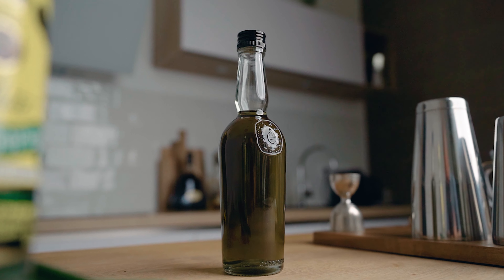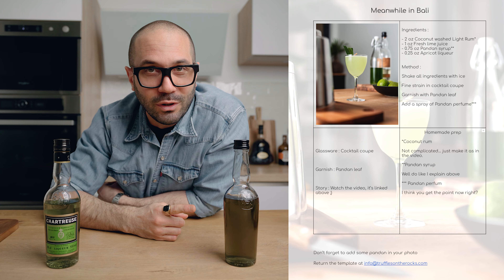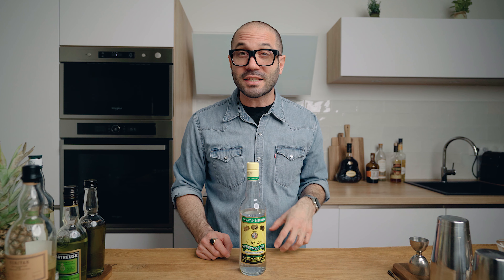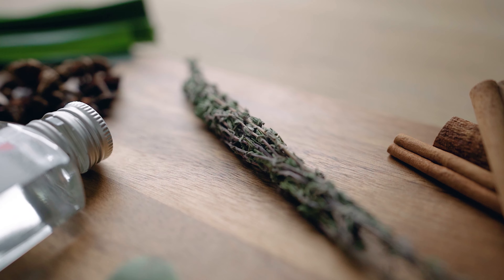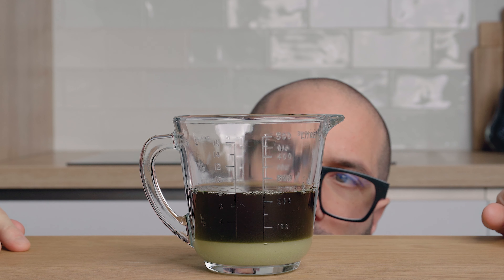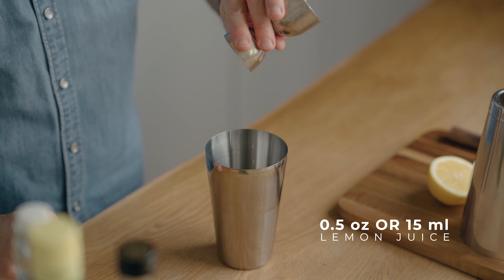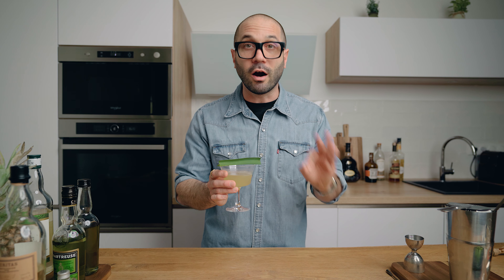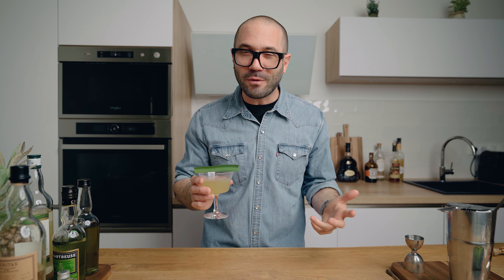Homemade Exotic Chartreuse Recipe - DIY Green herbal liqueur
DIY herbal liqueur recipe
In a glass container add
-250 ml Wray & Nephew overproof white rum
-20gr Pandan
-2gr Mace
-1.5gr Star anis
-1gr Angelica root
-1gr Ricqlès mint alcohol
-0.75gr Hyssop
-0.5gr Dried thyme
-0.3gr Cinnamon
-2 Cloves
-1 Bay leaf

Let infuse at roome temperature for 48 hours
Strain through coffee filter
Measure 200ml of the infusion and add 50gr sugar
Stir until dissolved
bottle up

How to make herbal liqueur withour Ricqlès
If you don't have the Ricqlès mint alcohol, you do the exact same thing as mentioned above.

When you strain the infusion, before adding the sugar, add about 20gr of fresh mint leaves. Every 10 minutes, taste the mixture. As soon as you start to taste the mint in there, remove the mint.
Then, add the sugar, stir to dissolve and bottle up.

Cheers!

9 OZ TUMBLERS
9 OZ BLK TUMBLERS

TIKI MUGS
DARTH VADER

We got you covered for how to make the best cocktails drink, rum cocktails easy to make and easy cocktail recipes to make at home.